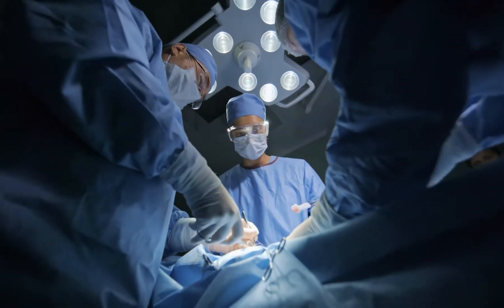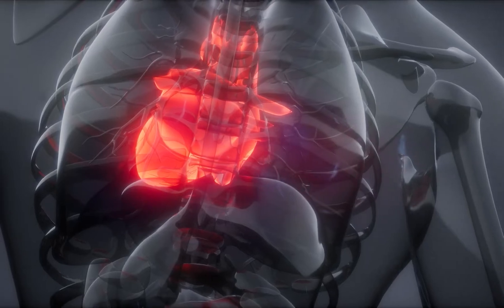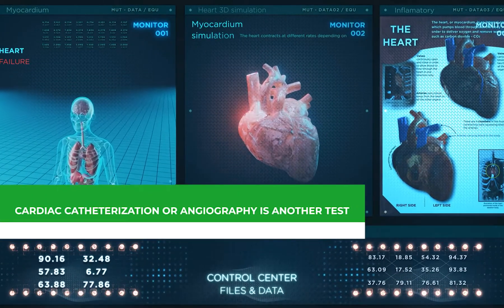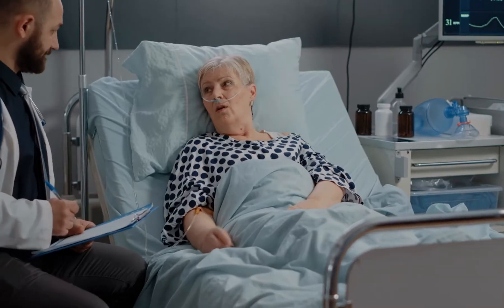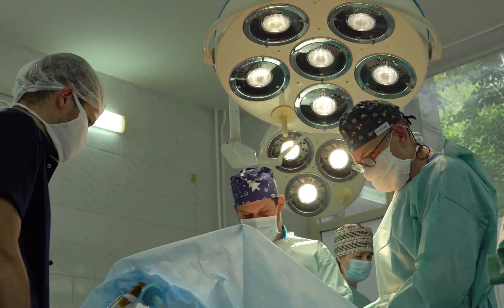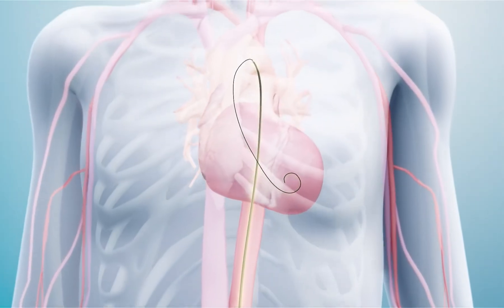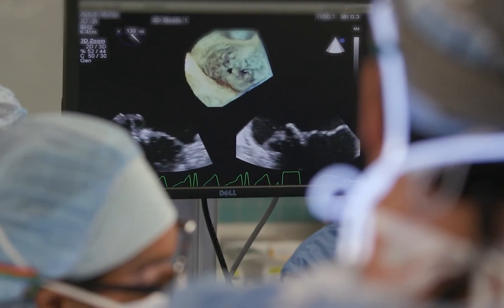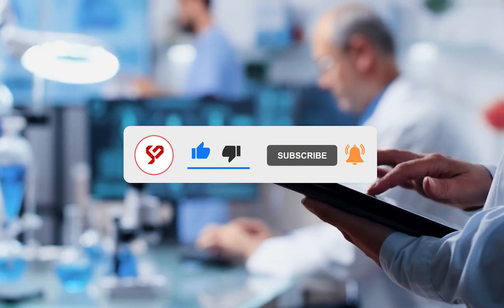Can You Avoid Surgery? Options for People with Heart Valve Disease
Welcome to Scope-Care! You are watching: Can You Avoid Surgery? Options for People with Heart Valve Disease.

A lot of people are unaware of many heart problems since the only heart issues we hear are heart attacks. As you know there are four chambers in our heart, each one is connected through valves to keep the heart pumping blood. In heart valve disease, these valves may end up being totally damaged and thus require surgery to be repaired or replaced. But is there a way to avoid surgery? Watch this video to find out.

Chapters:
00:00 Introduction
01:13 What is heart valve disease?
02:21 Signs and symptoms of heart valve disease.
03:04 Echocardiogram or a cardiac ultrasound.
03:18 Cardiac catheterization or angiography is another test.
03:33 The Electrocardiogram, the EKG or ECG, is another test.
04:10 Medications can be used to treat this.
04:35 If necessary, surgery or invasive techniques can be used to treat it.
06:28 If open surgery is not for you, then maybe MitraClip is for you
07:59 The GDS Accucinch System is another alternative.
08:42 Percutaneous rings are another option.
08:57 Transcatheter mitral valve replacement or the TMVR is another option.
09:27 The Neochord System

Our videos include science-backed benefits and statistical evidence of mindfulness and therapeutic gardening on patient recovery, dietary guidelines, reviews, success stories, testimonials and we bring a fresh perspective to the cardiac rehabilitation space.

Scope-Care is a 501(c)(3) nonprofit organization founded by EMT, First responders, paramedics, medical professionals and healthcare volunteers leading the way for Cardiac rehabilitation through therapeutic gardens. We are experts and everyday people with the mission of providing free holistic healthcare education for healing hearts. We partner with local communities and hospitals to provide nature-based resources to aid in cardiac rehabilitation for patients and their caregivers. Scope-Care is an organization dedicated to Wholehearted Healing.

Scope-Care